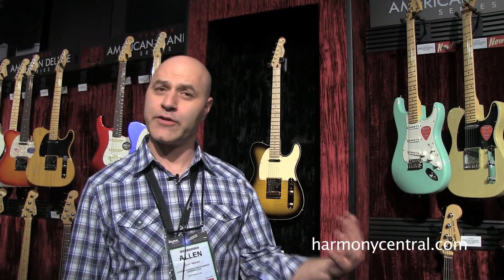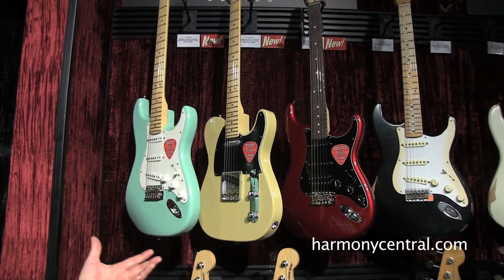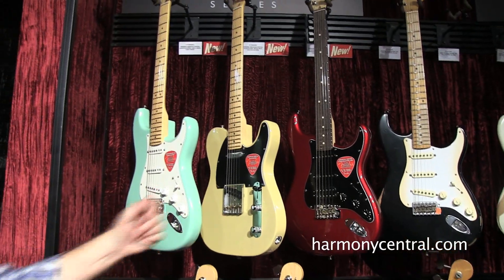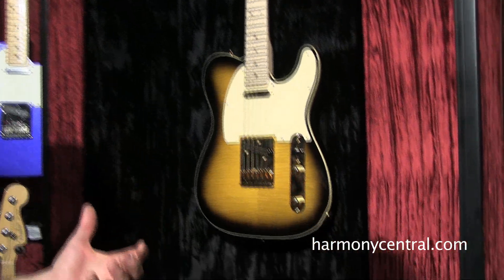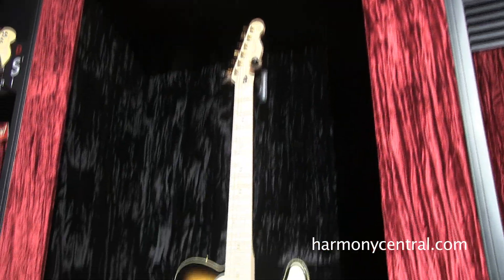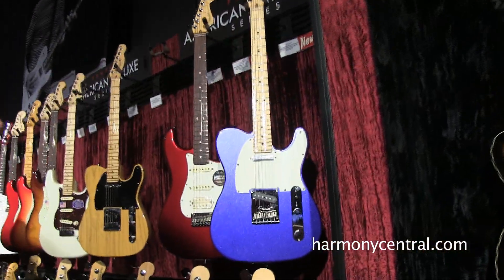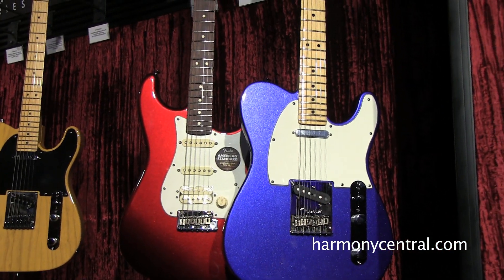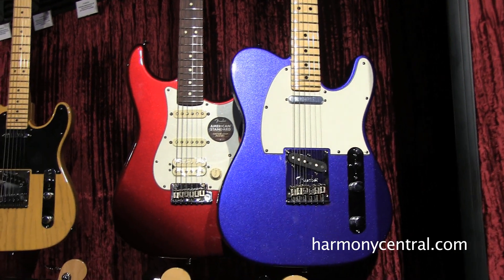Winter NAMM 2013 - New From Fender